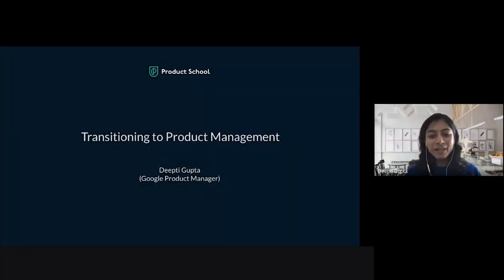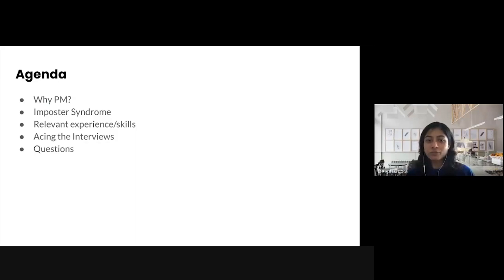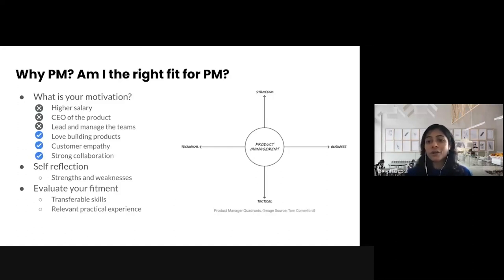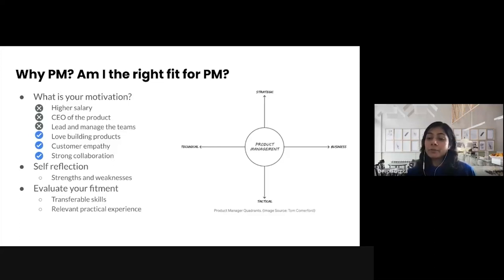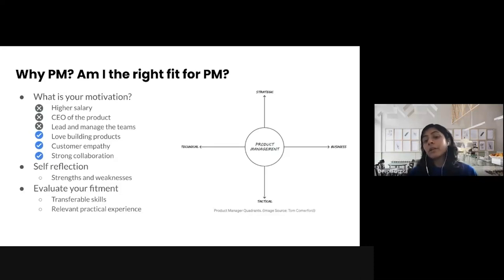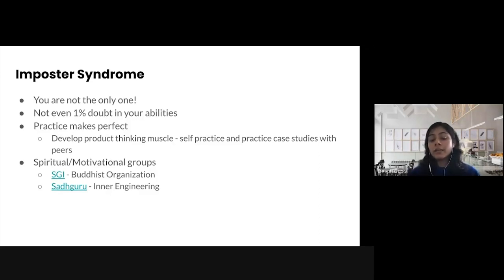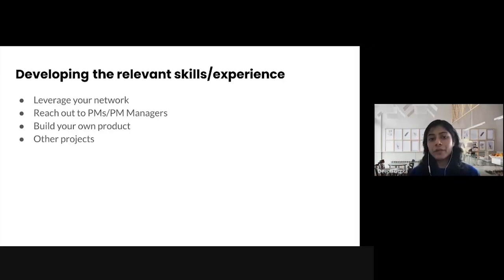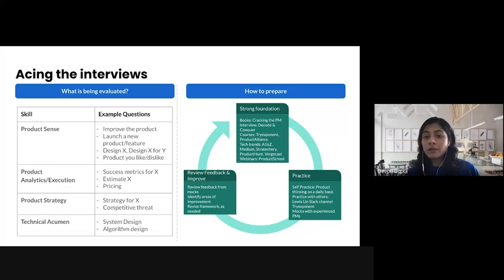Webinar: Transitioning to a PM Role by Google Product Leader, Deepti Gupta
ABOUT THE SPEAKER:
Deepti Gupta is a Google Product Leader with years of experience building products that solve user problems while making their lives a little easier. She has been with the company for nine years, having started out as a Product Operations Manager back in 2015. She held that role for just over seven years and was in charge of a variety of technical projects that improved the Partner's experience to increase the usage of Google products and services.